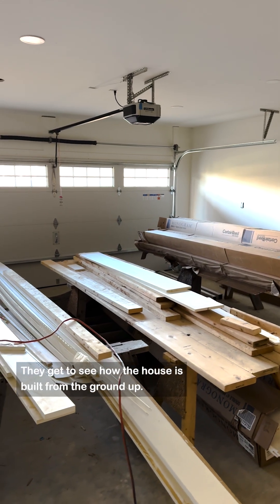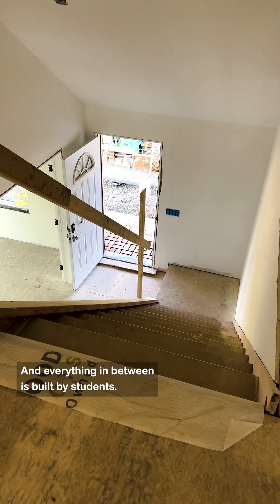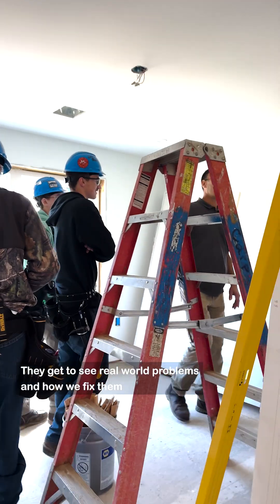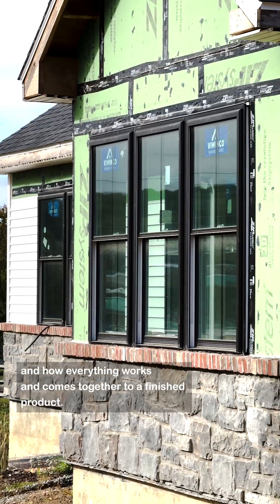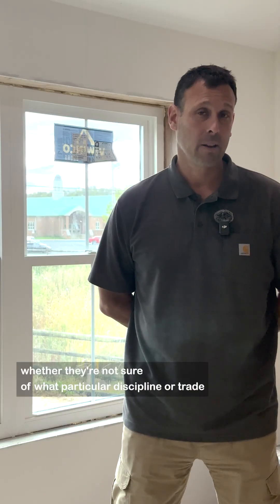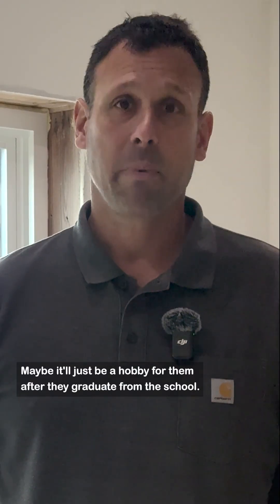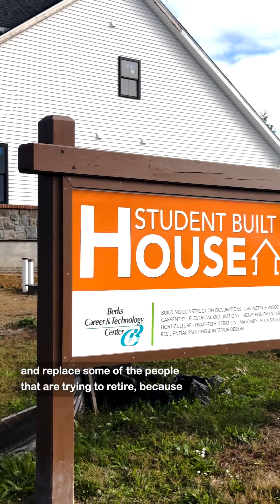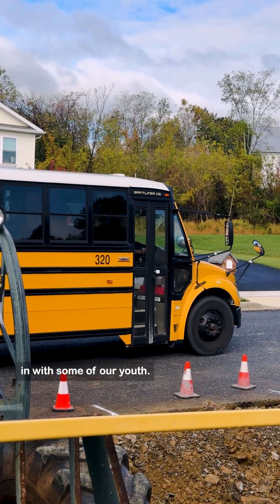Inside the BCTC Student-Built House Project | Viwinco Windows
Students at Berks Career & Technology Center are hard at work on their next student-built home—set to be completed in 2026! 🏡 Under the guidance of Carpentry Instructor Matthew Huck, students from multiple trades are gaining real-world, hands-on experience building a home from the ground up. We sat down with Matthew to get the inside scoop on the BCTC House Project and how it’s helping prepare the next generation of builders! 🔗 Visit viwinco.com to learn more about our products and browse our full product lineup.